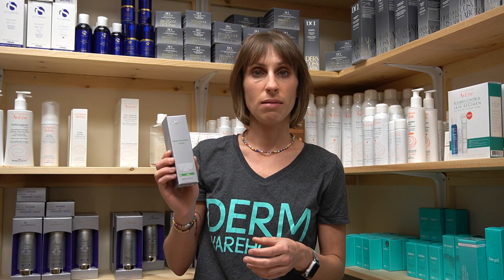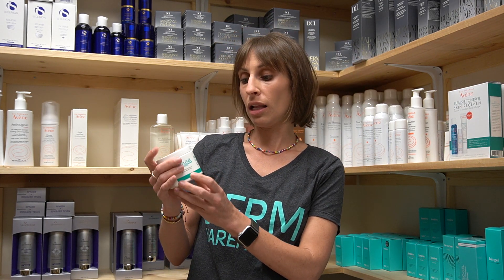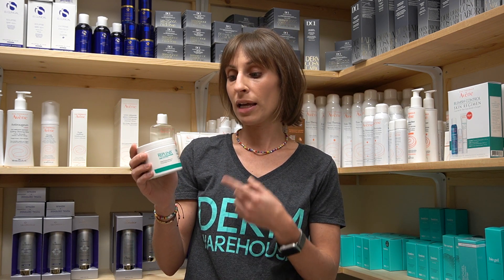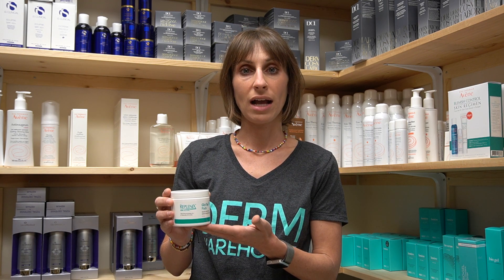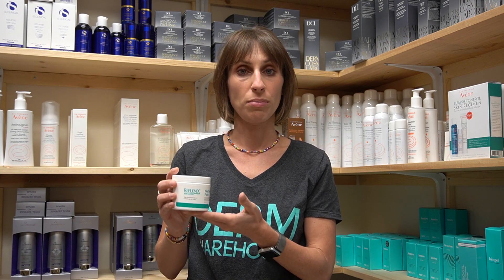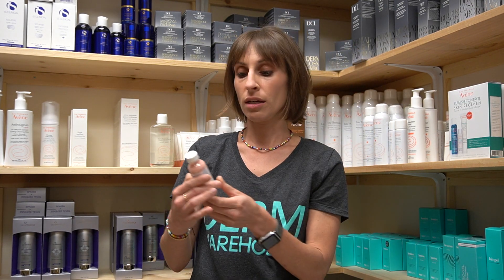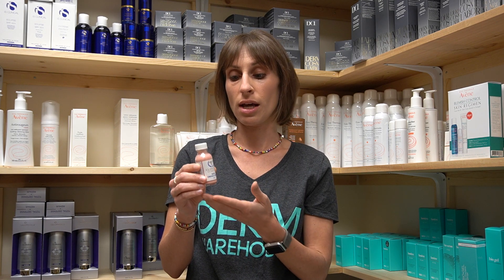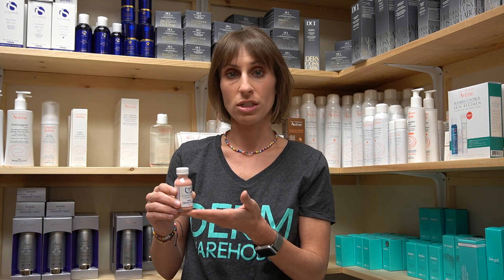What Is "Maskne" and What Are The Best Products to Treat It?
What is Maskne? (0:05 - 0:34)
What Can Be Done To Prevent and Treat Maskne? (0:40 - 1:15)
Product Recommendations: (1:15 - 2:20)

How and why does acne form around the chin area when wearing a mask? It's caused from irritation from having that area covered all day. There's dirt and bacteria that can buildup underneath your mask causing acne.

What can be done to prevent and treat "Maskne?" Make sure you're washing your face every day with a good cleanser. We recommend Glytone Mild Gel Cleanser. Make sure you're keeping your mask clean. Wash it as often as you can every day or every other day. Any dirt or bacteria on your mask is getting washed away and it's not coming back onto your face.

There are also some great ingredients that help treat acne. Benzoyl Peroxide, Salicylic Acid and Sulfur are three ingredients to hone in on.

What products does Stefanie Parks of DermWarehouse recommend? For Benzoyl Peroxide, Stef loves SkinMedica Acne Treatment Lotion. You can put it all over your face or just your chin area and it will really help clear up your acne.

For Salicylic Acid, Stef recommends Replenix Acne Solutions Gly/Sal pads. They come in three strengths so depending on how severe your acne is, you can decide on the strength. They come in these circular pads you can wipe on your chine area to clear up the acne.

The third product recommendation is the Clinicians Complex Acne Drying Lotion. This contains sulfur and it's more of a spot treatment. You put this on the affected areas and it will dry up those spots and help prevent and get rid of the acne you're experiencing.

For other product recommendations, we also wrote a blog about this, which can be found in the resources section below.